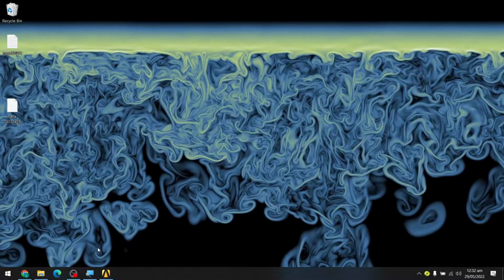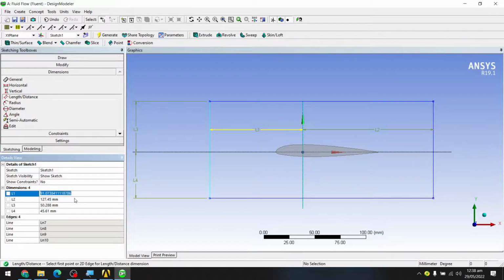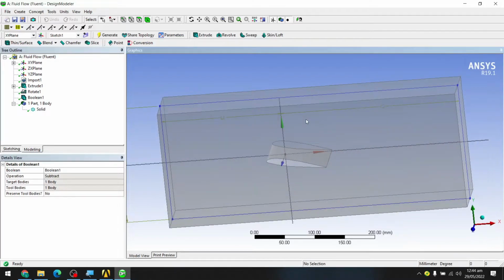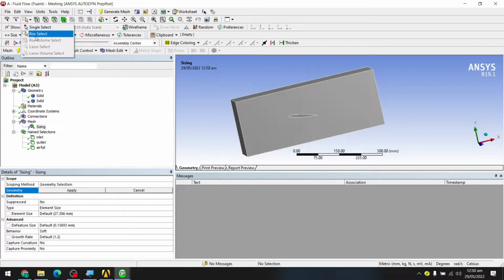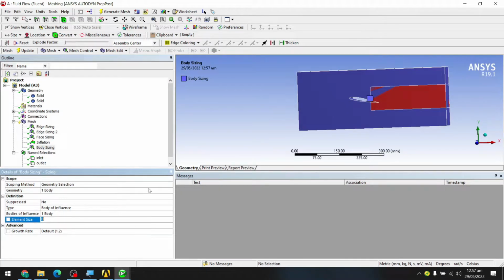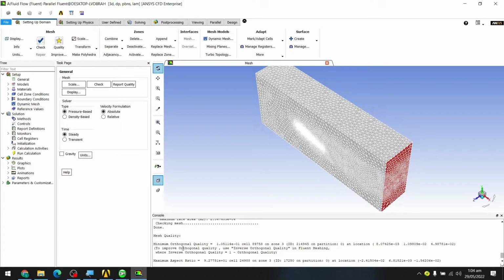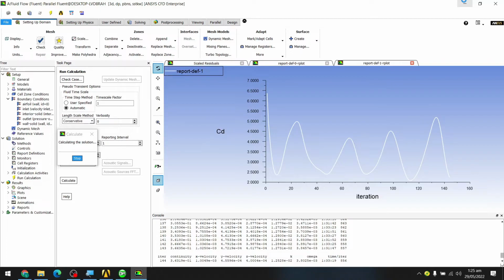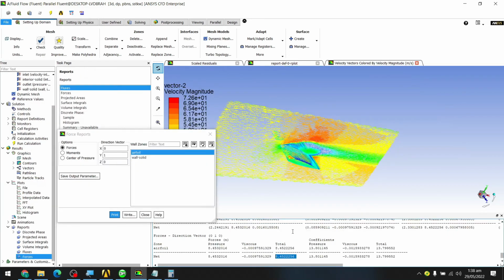CFD Simulation of 3D AIRFOIL USING ANSYS FLUENT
In this video we do the 3D CFD Simulation of an Airfoil NACA 23012 using ANSYS Fluent.
Update:
There are  basic simulation errors in this video as this video was created early,

Airfoil, also spelled Aerofoil, shaped surface, such as an airplane wing, tail, or propeller blade, that produces lift and drag when moved through the air. An airfoil produces a lifting force that acts at right angles to the airstream and a dragging force that acts in the same direction as the airstream.

Computational fluid dynamics or CFD is the analysis of systems involving fluid flow, heat transfer and associated phenomena such as chemical reactions by means of computer-based simulation. The technique is very powerful and spans a wide range of industrial and non-industrial application areas. Some
examples are:
• aerodynamics of aircraft and vehicles: lift and drag
• hydrodynamics of ships
• power plant: combustion in internal combustion engines and gas
turbines
• turbomachinery: flows inside rotating passages, diffusers etc.
• electrical and electronic engineering: cooling of equipment including
microcircuits

The Results and Methodology is for only understanding the concept of the CFD Analysis and should not be used in research and publishing.